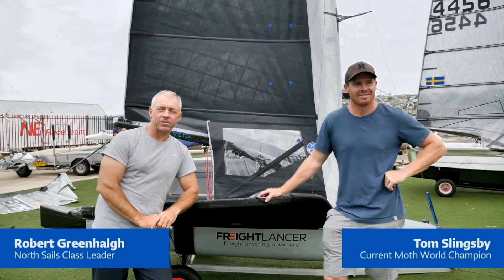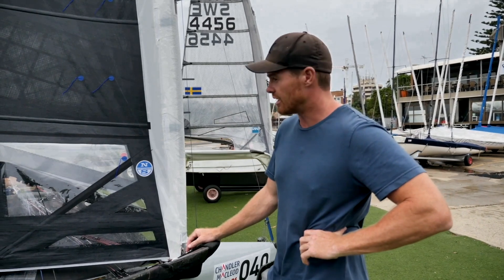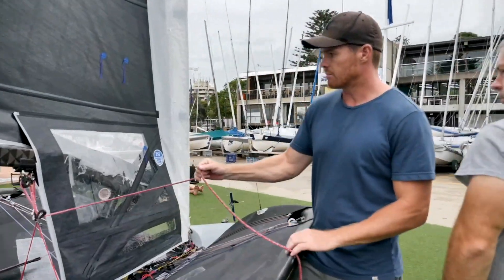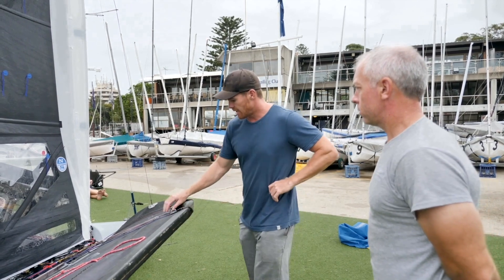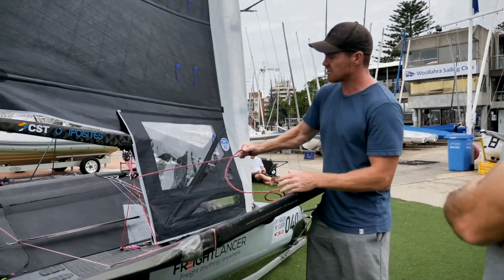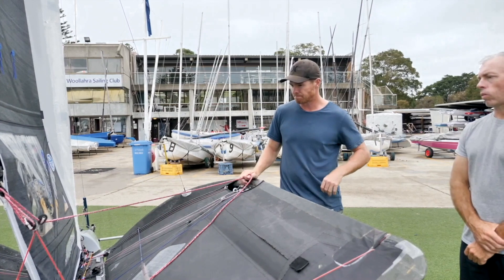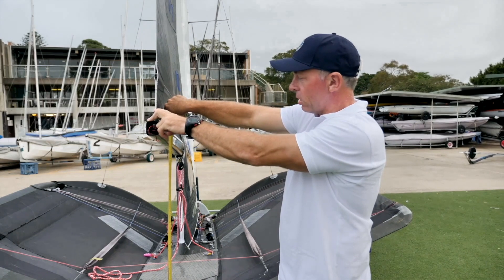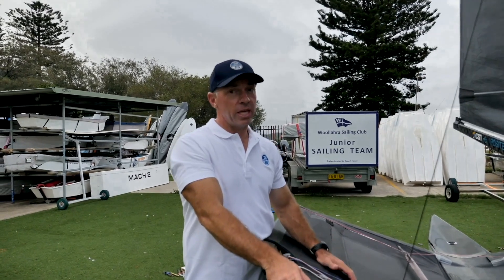Expert Instruction: Tuning the New Moth 9DSXR With Tom Slingsby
Moth World Champion Tom Slingsby dominated the 2019 Moth Worlds with the new North Sails 9DSX Decksweeper, engineered to push the limits on speed and durability for maximum performance on the racecourse. Tune-in, as the world champion gives a master-class on tuning the Moth, taking sailors step-by-step through his tips. Learn the technical details behind the fiery competitor that make Slingsby nearly unstoppable in the Moth class. Buckle up and get ready for take-off.